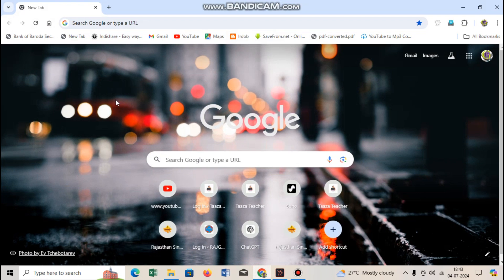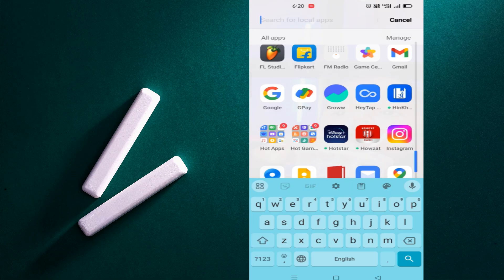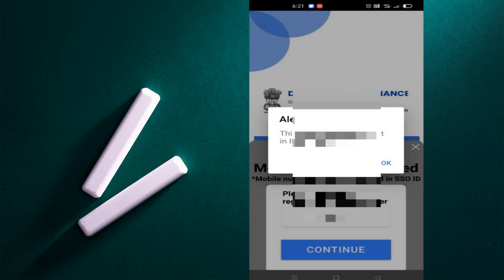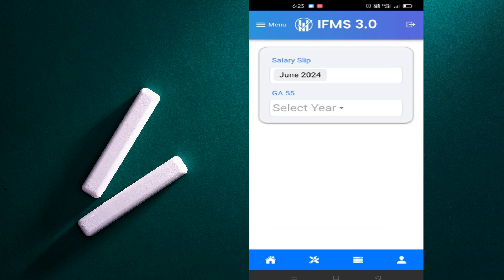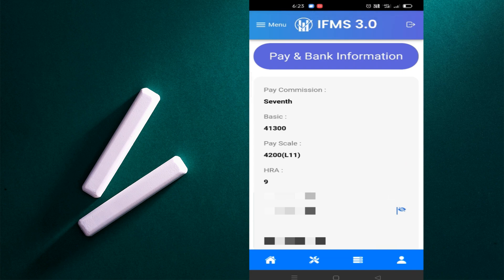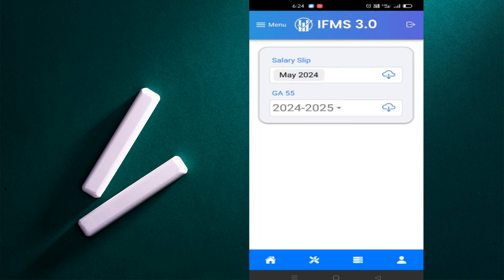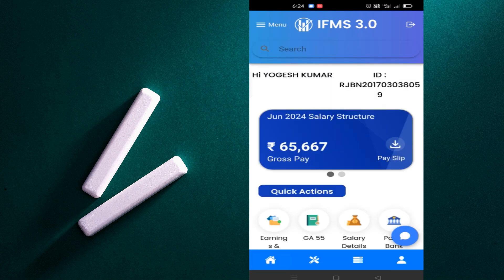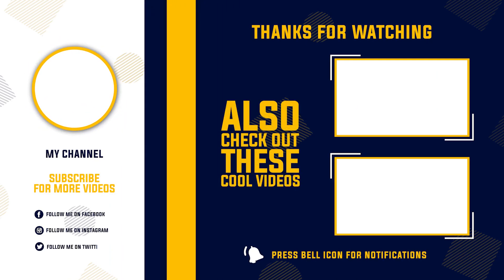Mobile App : IFMS 3.0 Android app Settings | IFMS 3.0 par Salary Slip Download| GA 55 download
namaskar sar Ki is video mein humne baat ki hai IFMS 3.0 per Android app se login kaise kar sakte hain . IFMS 3.0 per ga 55 download kaise kar sakte hain aur sath mein hi IFMS 3.0 per salary slip download karne ka kya process hai doston kisi bhi prakar ki problem ho to aap comment box mein jarur likhen.